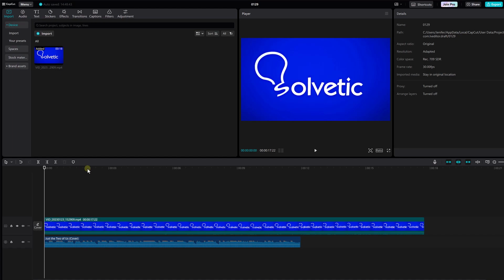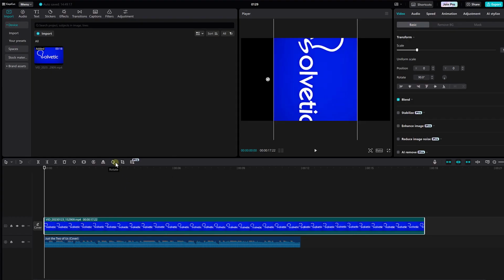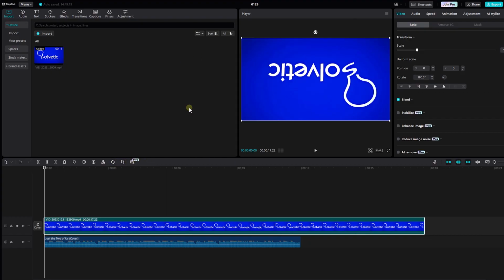How to Flip or Rotate a Video in Capcut PC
If you're looking to flip or rotate a video in CapCut on your PC, you're in the right spot. Whether you want to correct the angle of a recording or add a creative twist by flipping it horizontally or vertically, CapCut makes it super simple.
In this Solvetic guide, I'll walk you through the steps to easily flip or rotate your video using CapCut on your PC. If you have any questions or need more details, feel free to drop them in the comments. And if this tutorial helps, don’t forget to give us a like—it really supports us at Solvetic! Let’s get started and flip those videos!